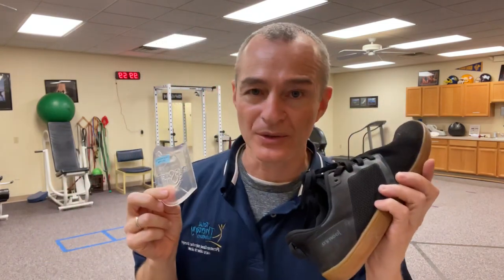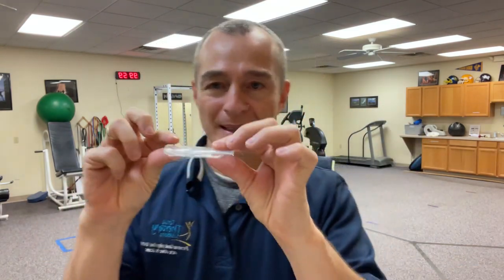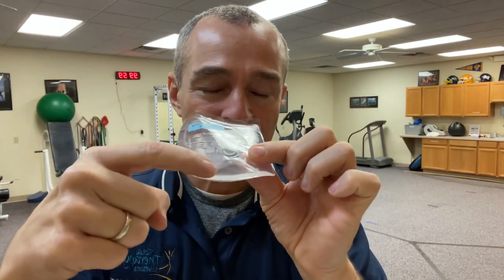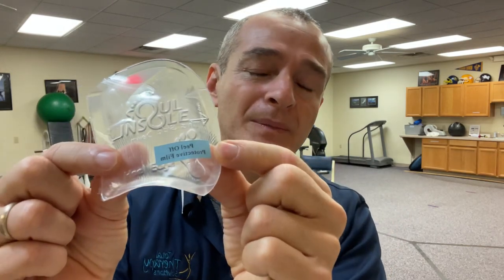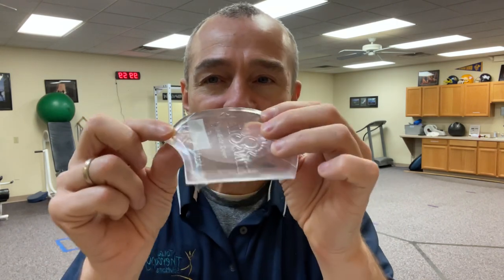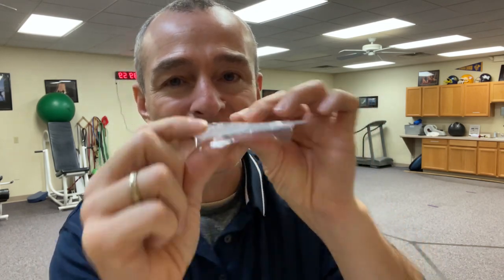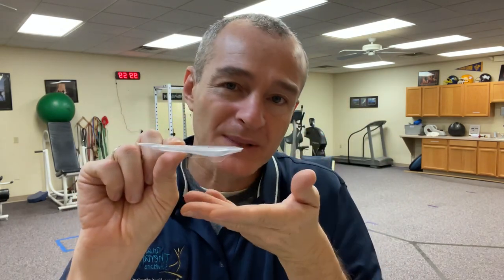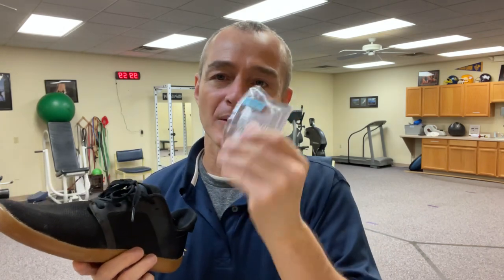Arch Supports after Total Knee Replacement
These have been some of the most comfortable arch supports I have found. The gel material is firm enough to provide real support while not having the hardness of plastic. I think these are ideal for clients who have had knee replacement surgery and are adapting to their new knee.

5900 Long Meadow Dr
Middletown, OH 45005